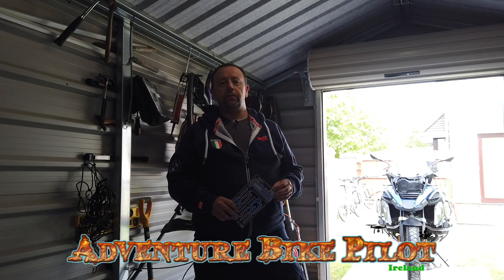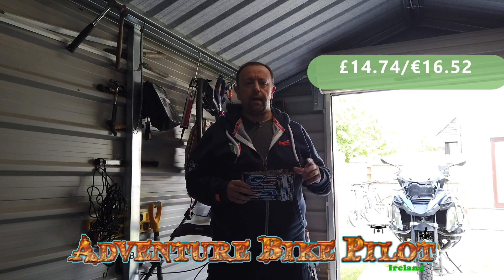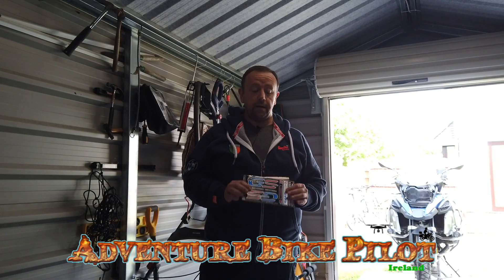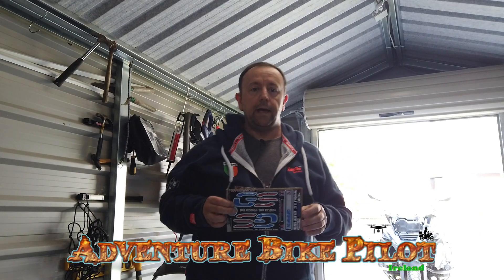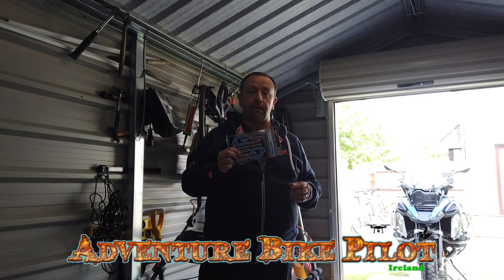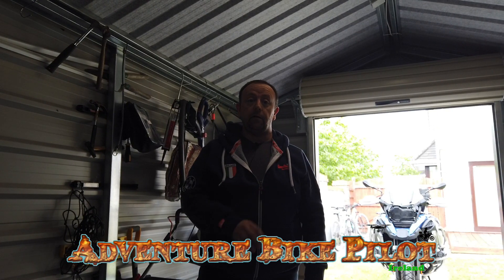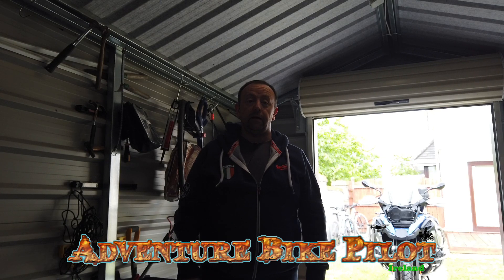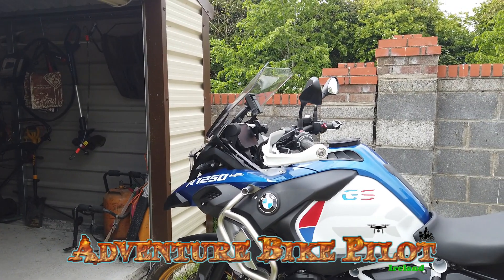MotoGrafix Decals fitted to BMW GS 1250 HP Rallye Adventure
On a recent club trip I saw another member with the same bike and colors but with a small but eye catching difference.  He had a set of Color decals fitted into the fuel tank of his bmw gs 1250 rallye hp.
I hunted them down online and found them on E-bay (BTI001HP) but you can also buy them directly from the website in various colors for different bike.

Easy to install, just need a heat gun, (or the wife's hair dryer !)